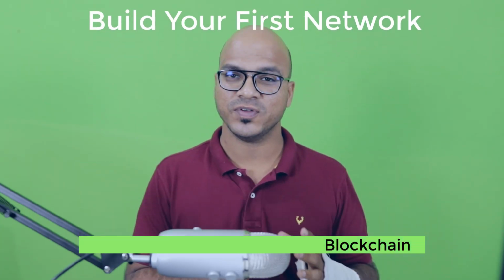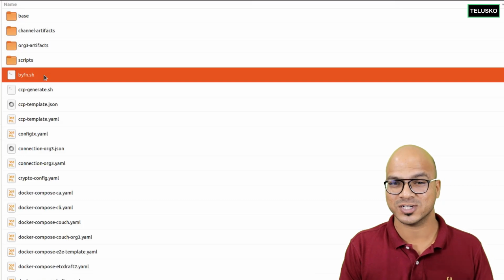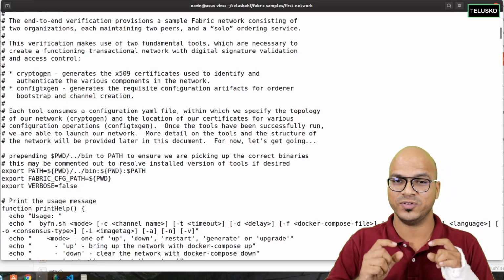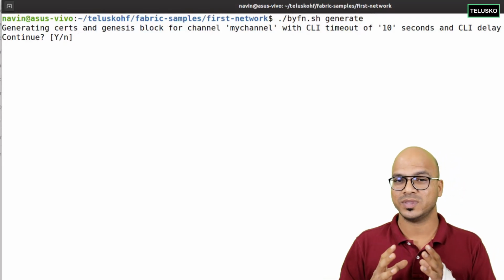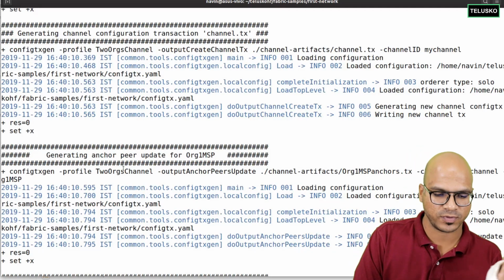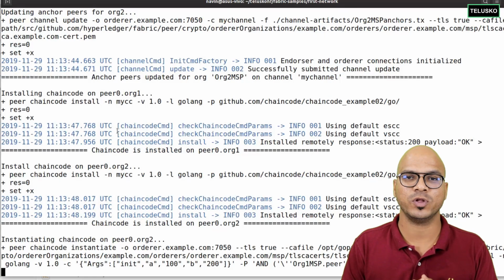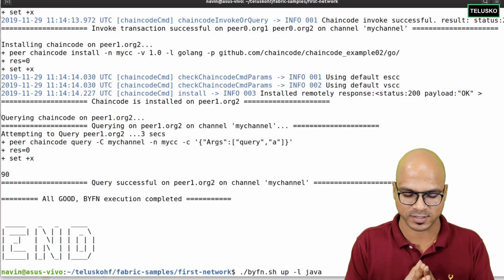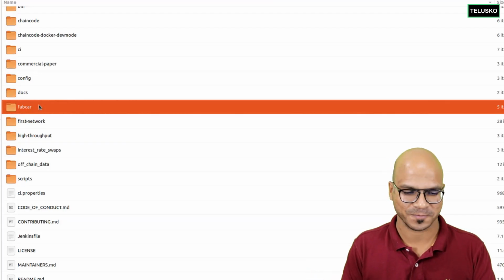Build Your First Network | Hyperledger Fabric | Blockchain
In this will see byfn(Build Your First Network) in hyperledger fabric
 So whenever you work with Hyperledger Fabric you have to work with channel and each channel will have peers or each channel will have chain code in-fact each peer will have chain code.
If you want to understand what channel means, let's say you have five nodes if all nodes want to communicate of-course they can be part of one channel  so every transaction store in ledger and five node share the same ledger.
What if secrete communication between two nodes, In this case they will have separate channel
So there ledger specific to that they will not share your data with others.
That's how you maintain confidentiality.

UPI : navinreddy20@okicici

Editing Laptop :
ASUS ROG Strix - (new version)
Asus vivoBook

Hyperledger Fabric : shorturl.at/ekmCJ

Golang Tutorial : shorturl.at/ksvMP